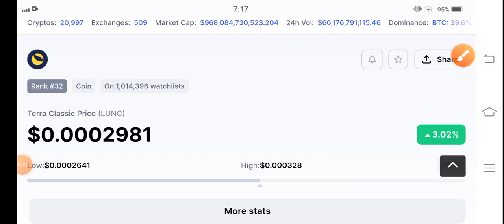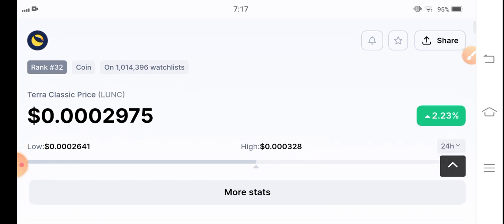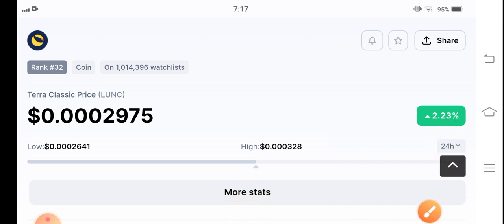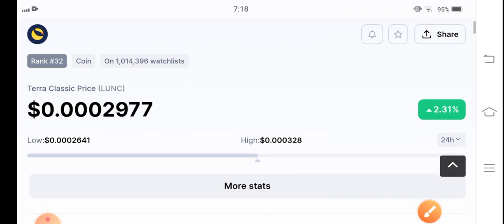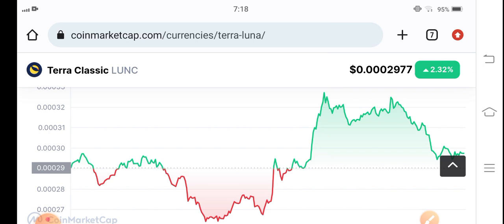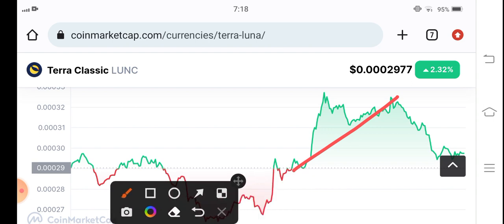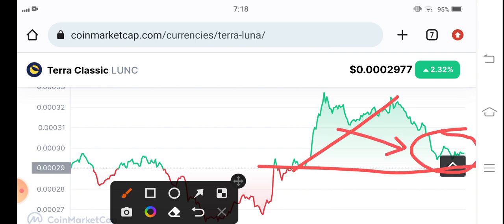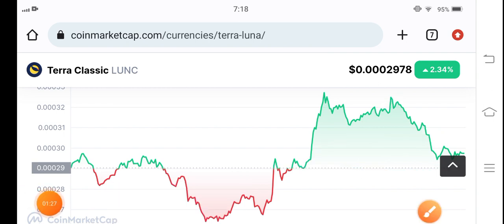Terra Classic Next Move Prediction! LUNC Price Prediction! Terra Classic luna News Today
Queries Solved:
1.  today target
2.  price today
3.  price prediction
4.  token today target

lunc Telegram Premium Signals Group ($25 Monthly) Contact Now!

Queries Solved:
1.  today target
2.  price today
3.  price prediction
4.  token today target